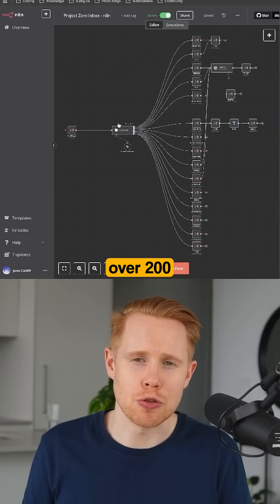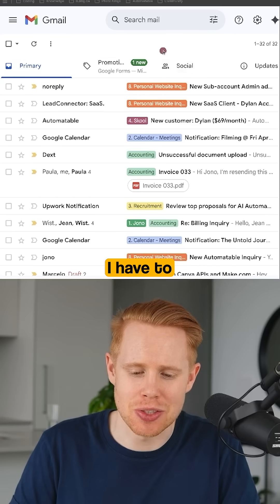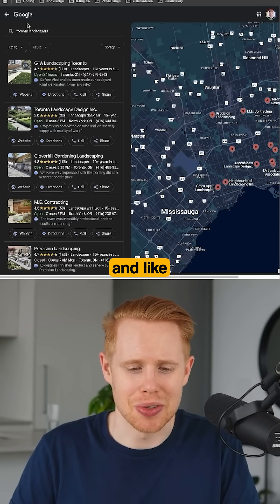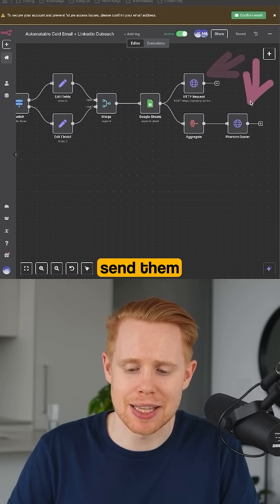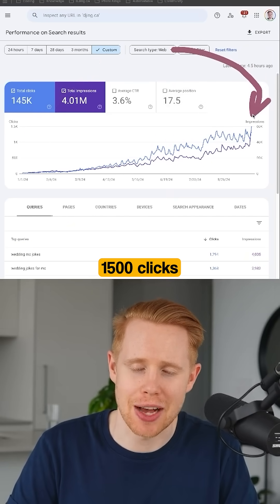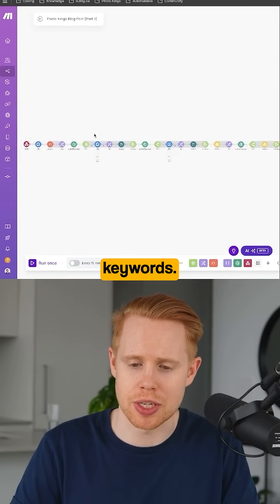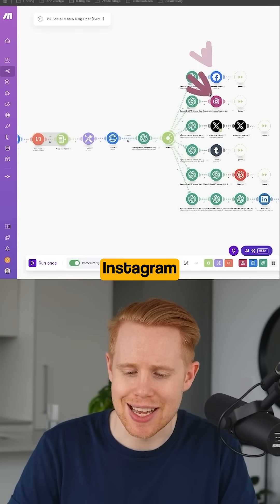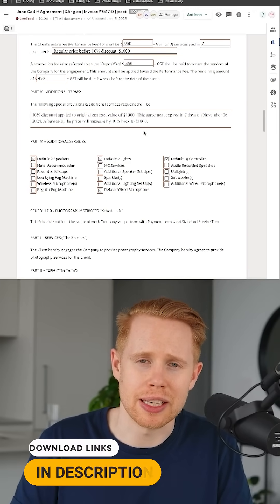My Top 10 AI Automations That Run My Business (Steal These)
🌍 COMMUNITY

📚 SUMMARY
In this video, I share the 10 best AI automations I've used to save time, boost productivity, and grow faster.